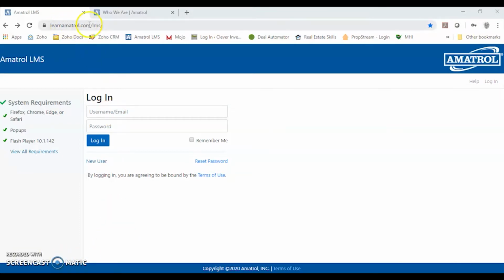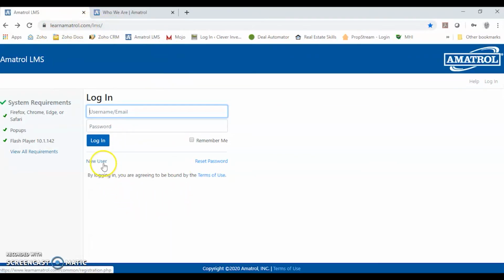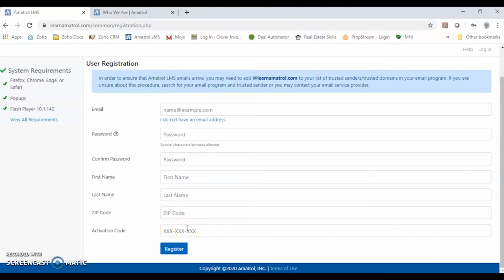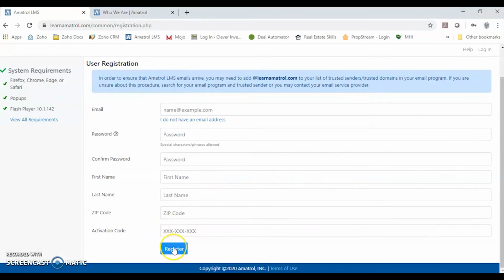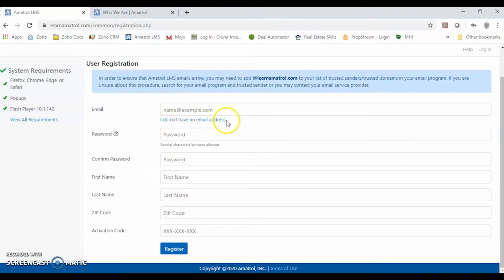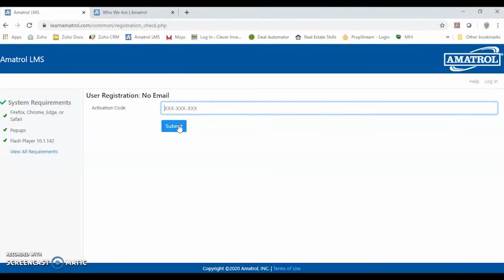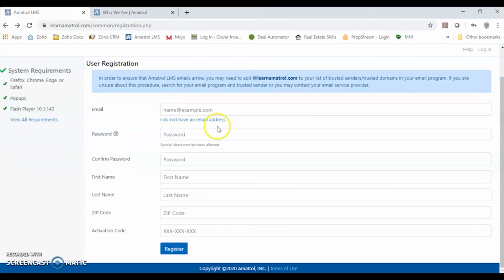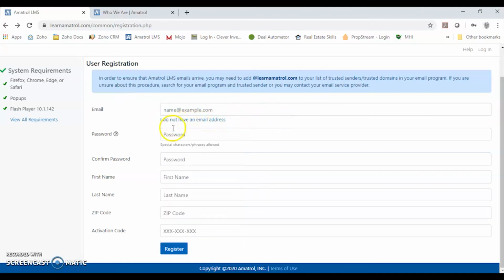How To Sign up for Amatrol eLearning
This video, narrated by our own Joe Russo, will show you how to sign up a new user for Amatrol's eLearning.